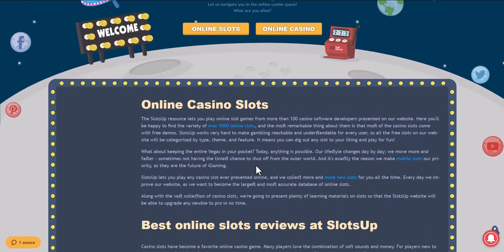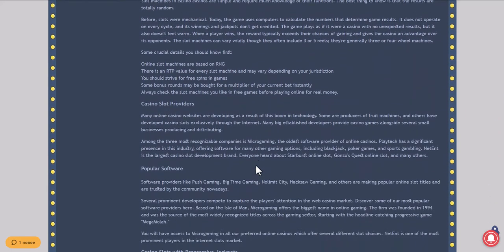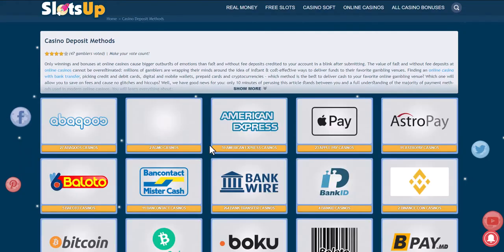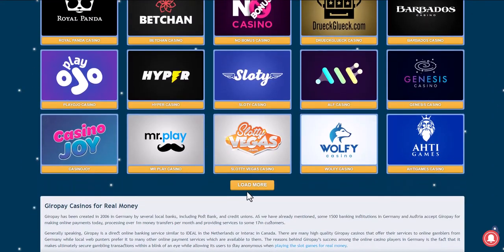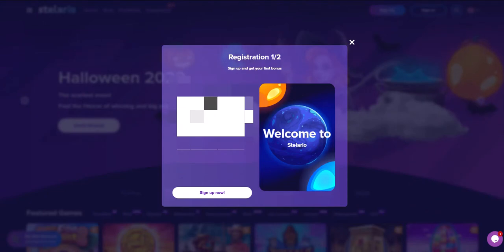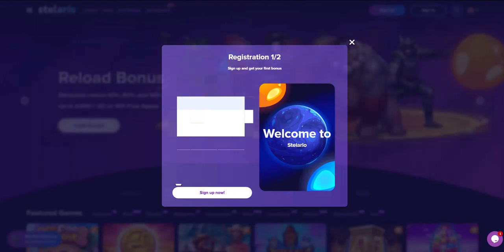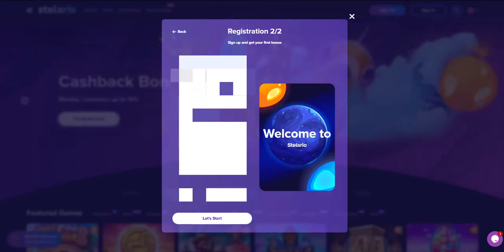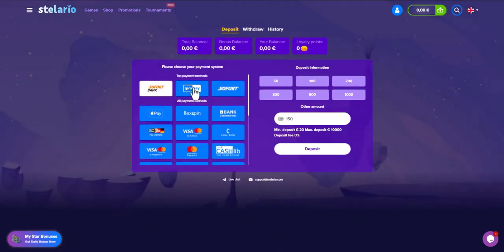How to deposit at online casinos with Giropay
With Giropay casino transactions can be made in an instant, secure and anonymous way. Being the result of a unique cooperation between 1500 banks in Germany and Austria this service can be used at many legal online casinos that provide their services in the region.